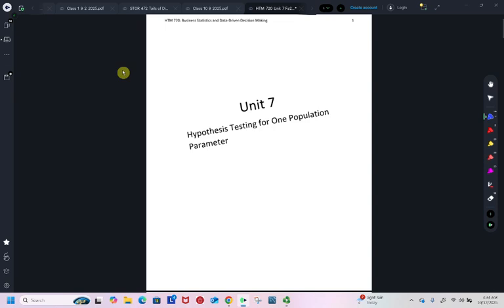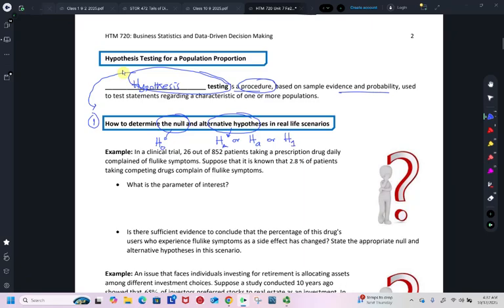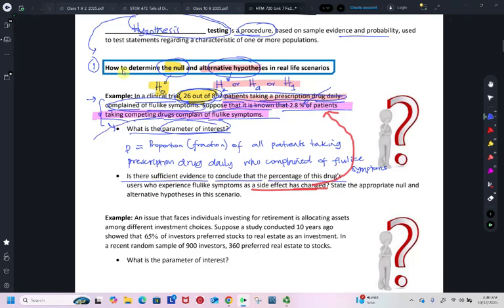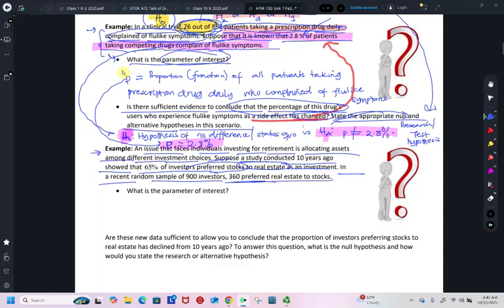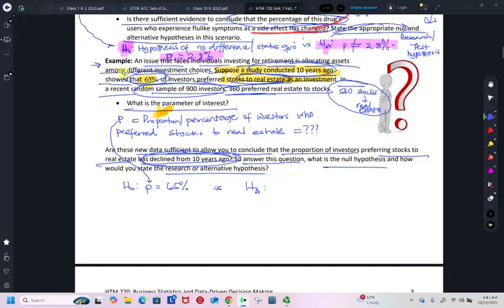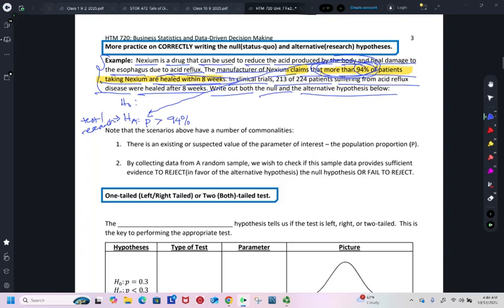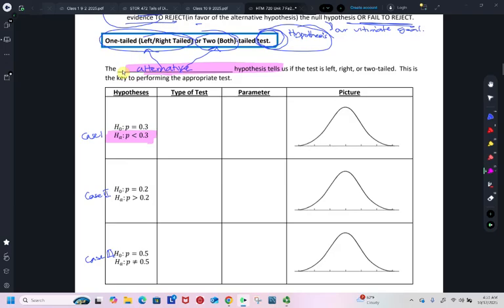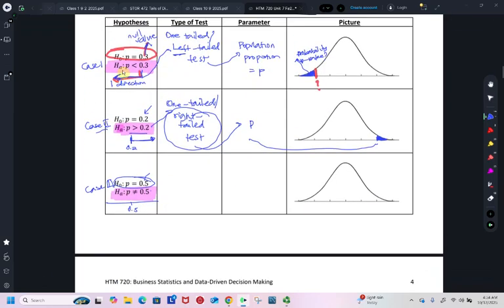Lecture Video: Unit 7.1